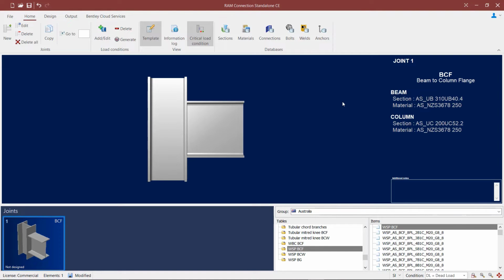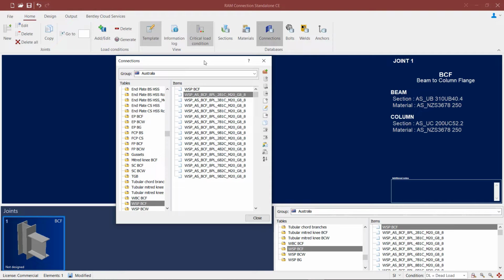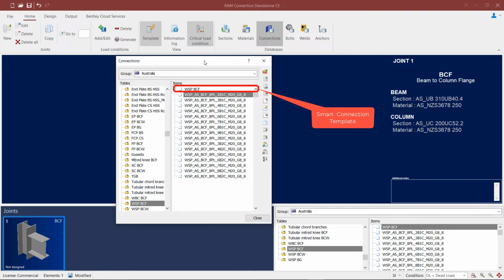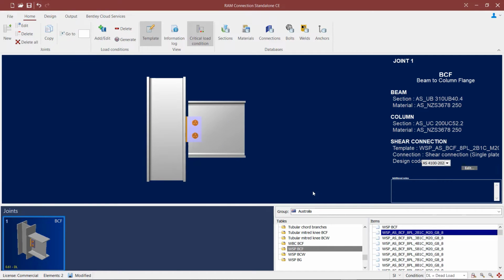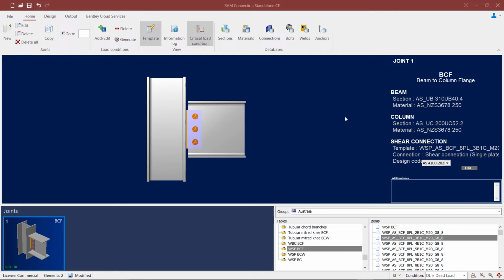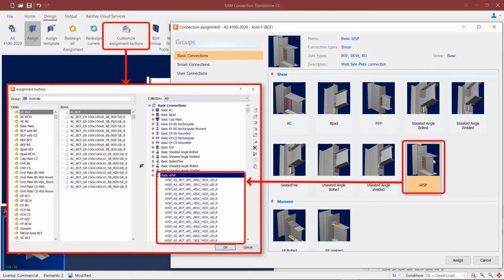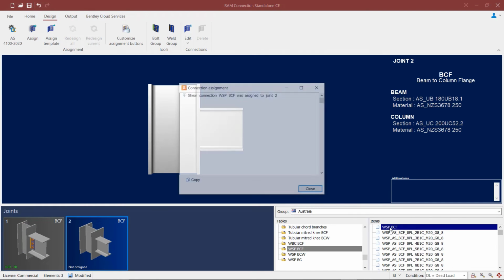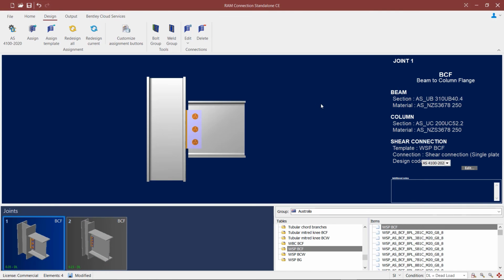Assigning Basic and Smart Connections with the Australian Database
In this video, you will learn how to assign basic and smart connections with the Australian Connections Database in RAM Connection Standalone.